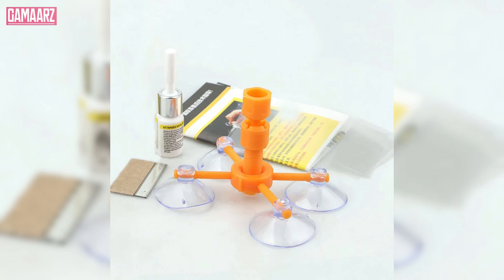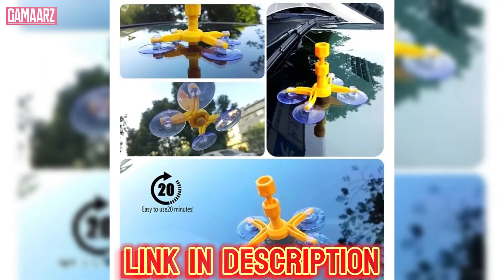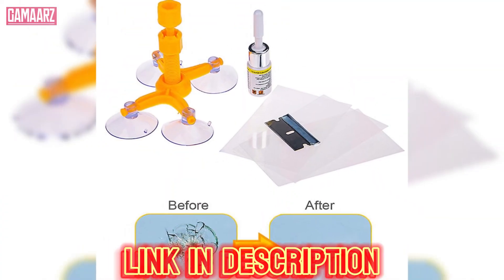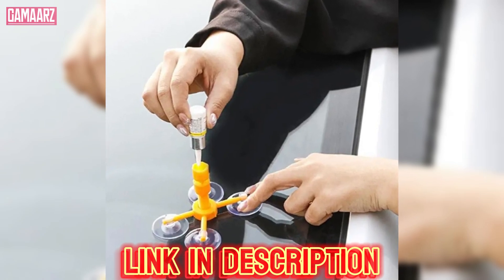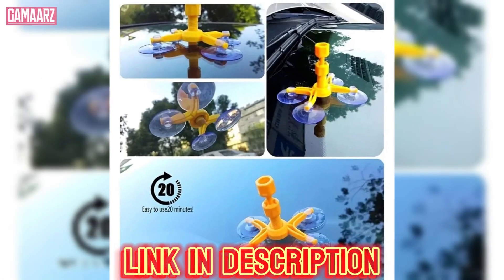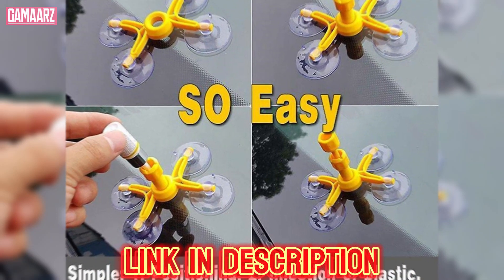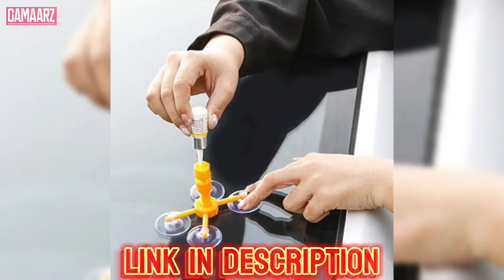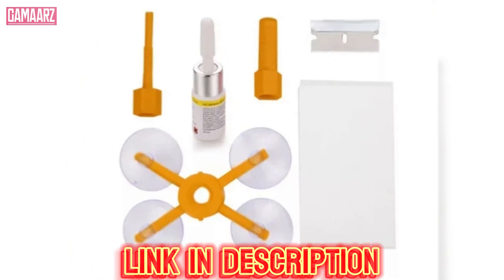Crack Erased: Testing the DIY Windscreen Crack Repair Kit - Full Review and Seamless Results!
🚗 Welcome to GAMAARz - Your Prime Destination for Cutting-Edge Automotive Gadgets and Reviews! 🌟✨

GAMAARz is not just a channel; it's your compass in the ever-evolving world of automotive innovation. Join us on an exciting journey as we explore, review, and celebrate the gadgets that redefine your driving experience. Today, we're tackling windscreen imperfections with a thorough review of the DIY Windscreen Crack Repair Kit.

🔧 Witness the magic as we put this DIY kit to the test, examining its features, ease of use, and real-world effectiveness in erasing those unwanted cracks. At GAMAARz, we're committed to delivering honest insights, hands-on demonstrations, and expert opinions on the gadgets that keep your ride in top-notch condition.

🔔 GAMAARz - where every video is a celebration of automotive innovation. 🚀🌟"